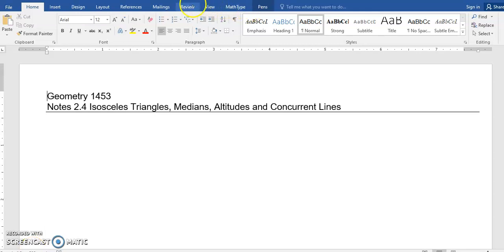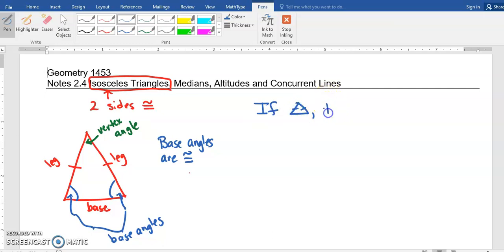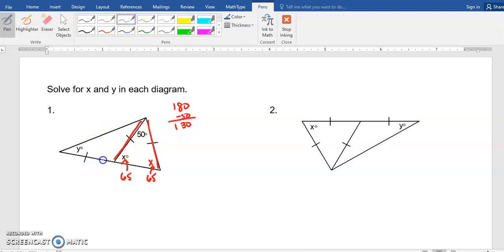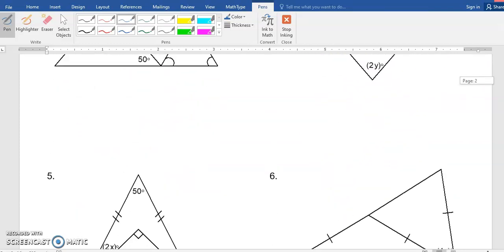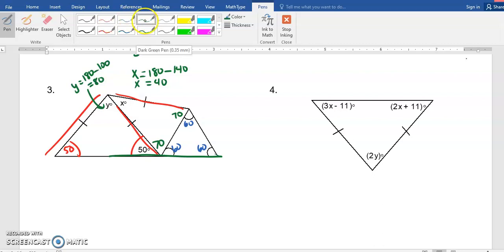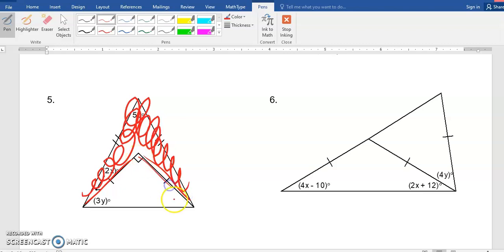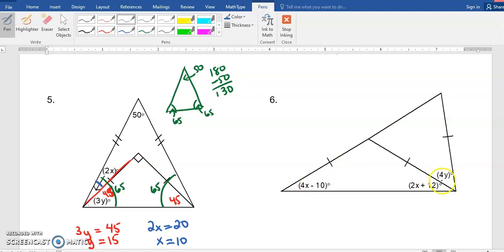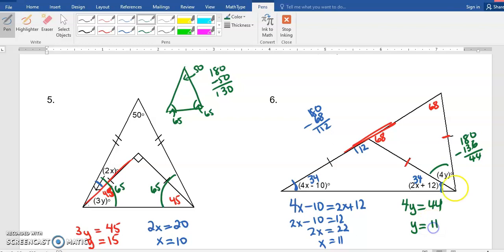2 4 Part 1 Isosceles Triangles